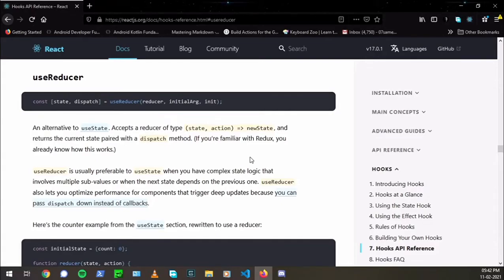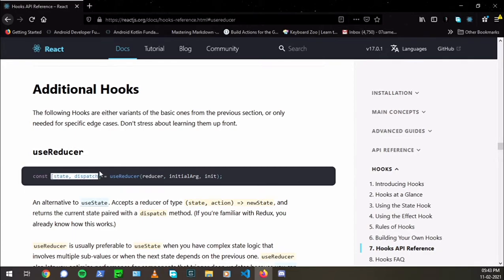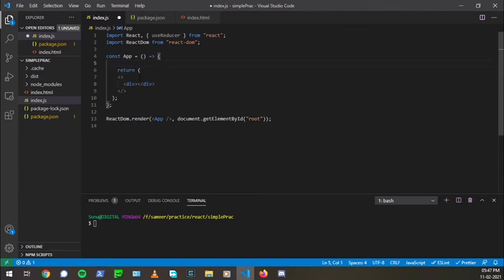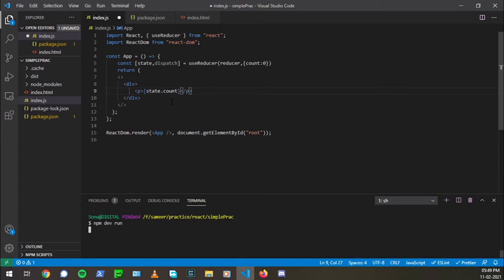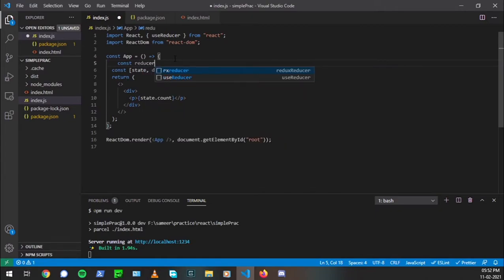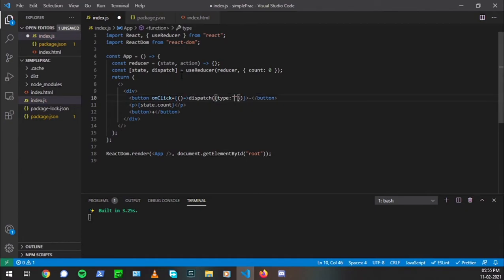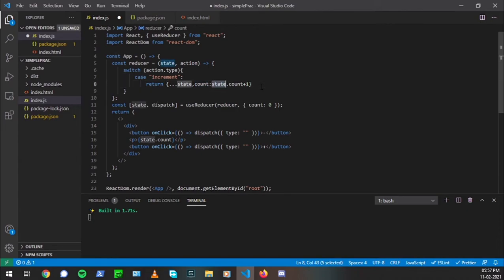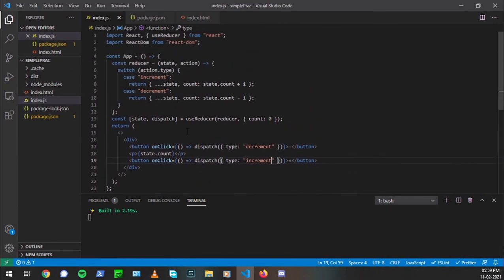How to use useReducer() in 2021 | ReactJs Hooks the easy way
This video is my try to create tutorials and small videos explaining a particular topic in as simple way as possible, do let me know if you find it helpful and what improvement should I do.

In this video I discuss about useReducer one of the ReactJs state management hook.